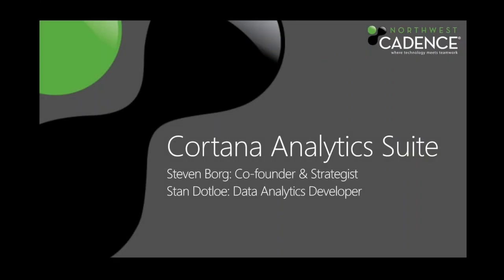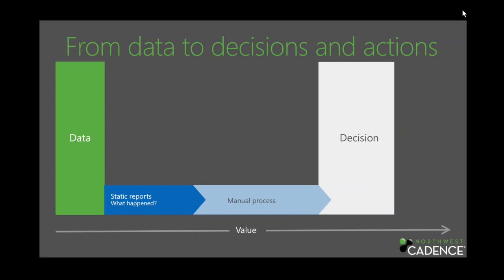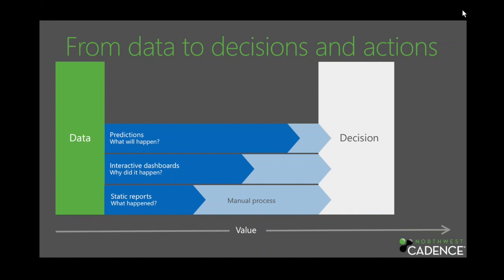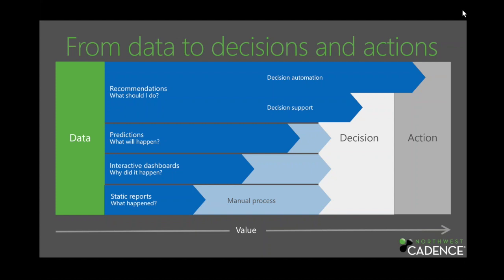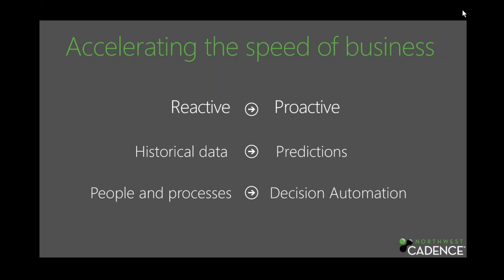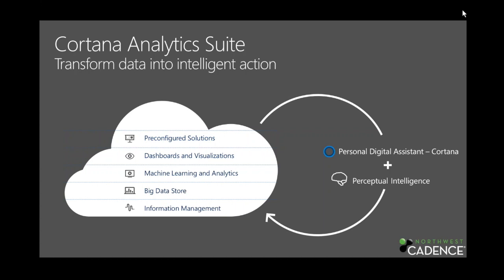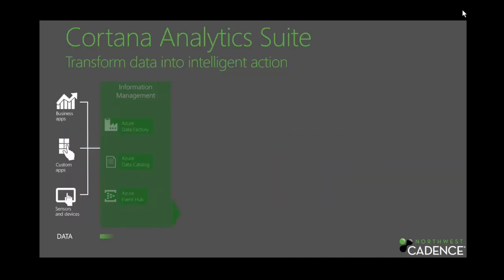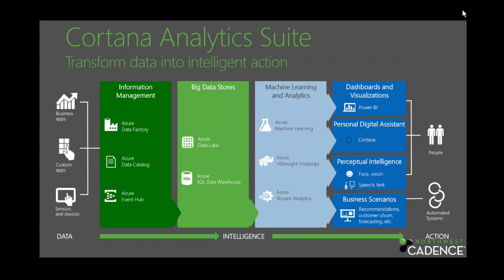A Lap Around Cortana Analytics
Join us for this introduction to the powerful features found in Cortana Analytics, Microsoft’s suite of tools that can transform your data into intelligent action. You will see Cortana Analytics products like Power BI, Azure Machine Learning, Azure Data Factory and Azure HDInsight.  You’ll see how you can use Cortana Analytics for Information management, Big Data stores, Machine Learning, and then present the results using dashboards and visualizations.  IDC estimates companies that are leaders in using data assets to their advantage will capture $1.6 trillion more in business value than those that lag behind.  Find out how Cortana Analytics can give your organization the leg up on the competition!